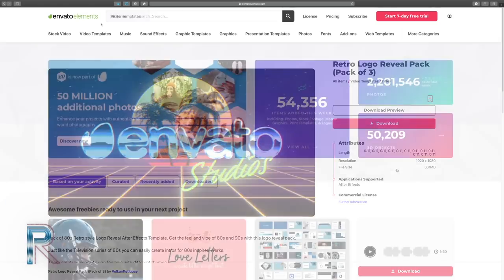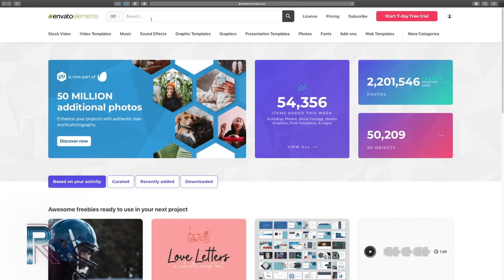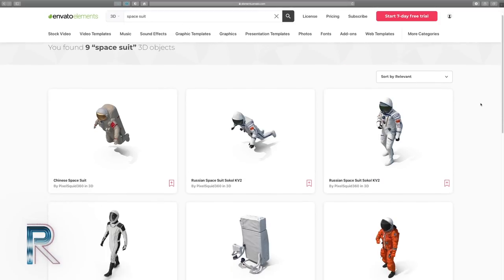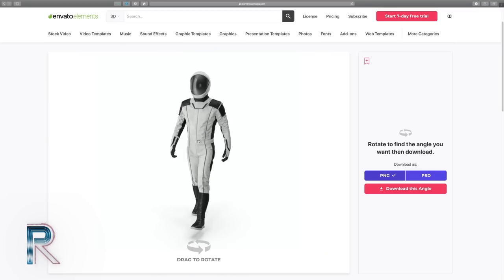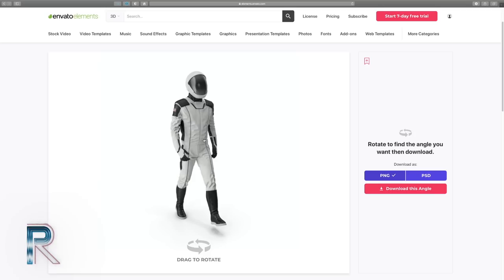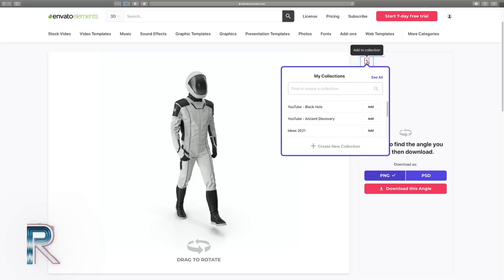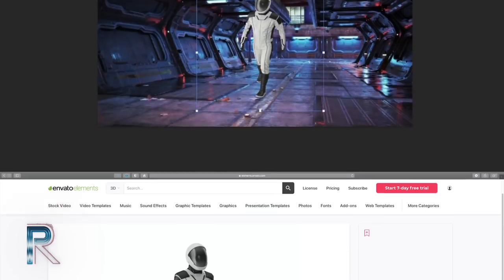I created a BLACK HOLE in Photoshop - Sci-Fi Photo Manipulation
For this week’s photoshop​ speedart​ we're going into space! For sometime now I've been in awe of the 'Gargantua' blackhole from Interstellar, and was keen to try and replicate one using the 'filter-distort-twirl' technique.

This piece took around 4 hours to complete and is primarily a mix of photo-manipulation techniques as well as some digital painting where needed.

Photoshop project settings: 4500px X 5625px @300 dpi

// USEFUL LINKS

// SOFTWARE